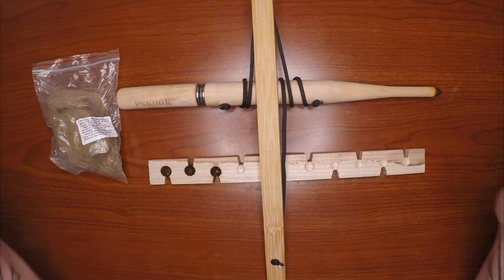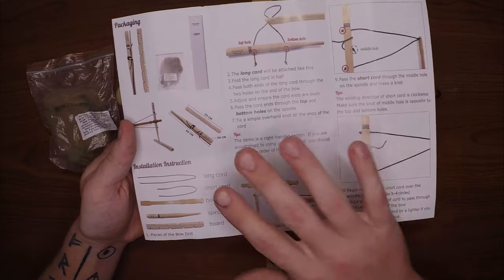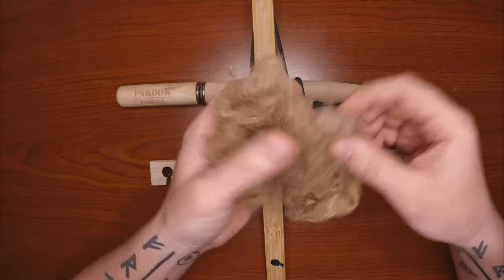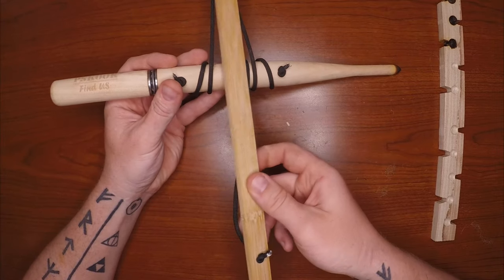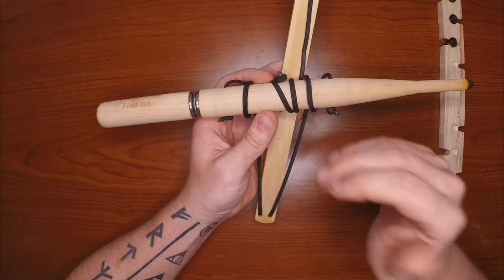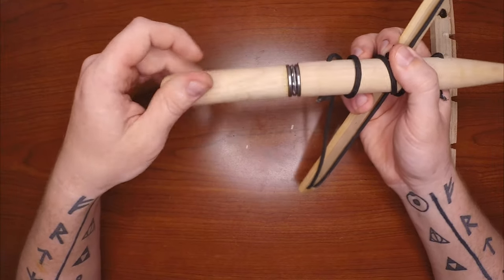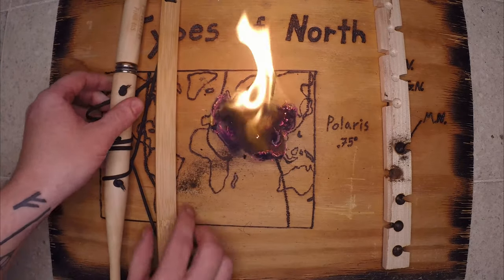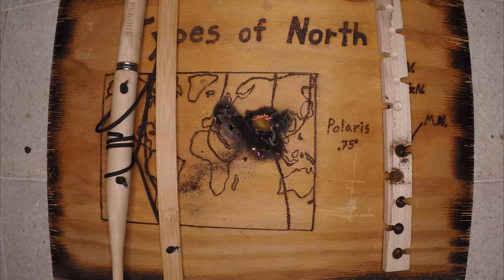Bow Drill Fire Craft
I've begun to incorporate some survival products into my videos as a vector for teaching the related skillsets. It's been fun selecting and testing gear and equipment. If you have any suggestions please leave them below! Thank you for visiting Follow The Compass North. All soundtracks are created by my nephew Izzy. This one is called Chernobyl and can be found